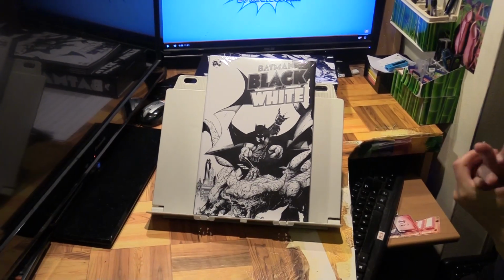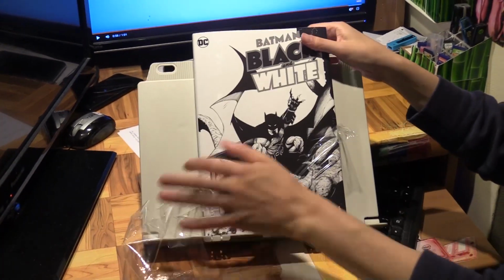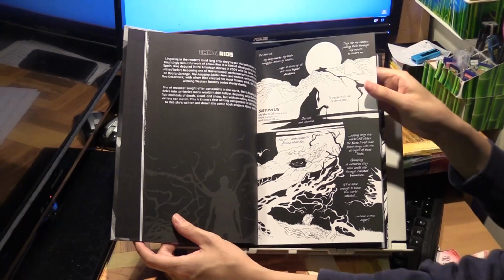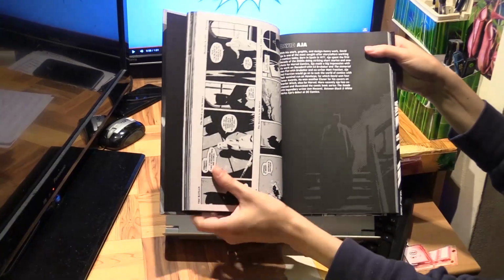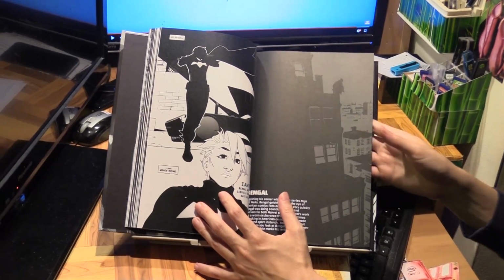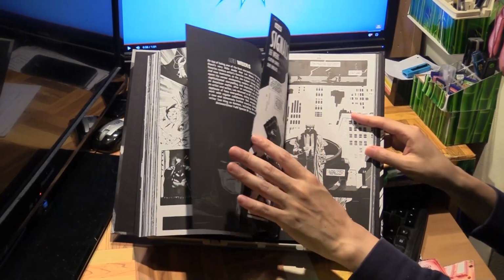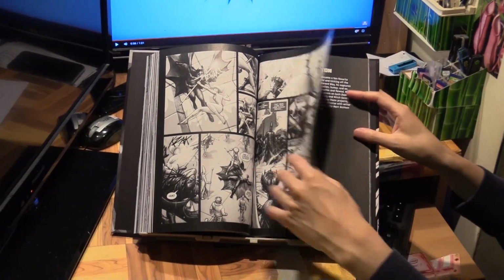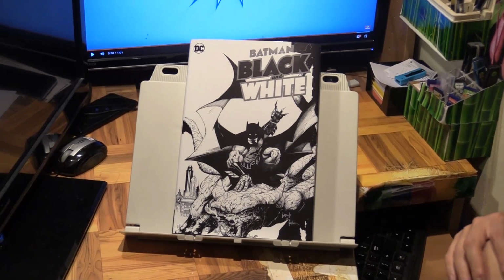Batman Black and White Hardcover vol 5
This is the 5th volume of this legendary Batman anthology series. Here are the stories:
The Demon's Fist
It takes the villains’ point of view and makes it feel akin to a child’s first piano recital. What may be forgotten by all others involved, will be a defining moment for him.

Weight
It’s a tour of Batman’s career, with gorgeous splash pages showing all the characters we know and love. A perfect introduction for a new reader to Black and White series.

First Flight
Every story in this collection felt as though the creative team wanted to deliver something unique, except for this story. This story almost felt like a lost chapter that was cut from the Grant Morrison days. Swamp Thing twist is fun though!

Sisyphus
Arty! while I didn’t care for this story personally, I greatly respect the approach and technique. It didn’t resonate with me, but I have no doubt that it will resonate with other readers.

Metamorphosis
we see Batman responding to a hostage situation involving one young woman being held hostage, there is a twist though, illustrating some uncomfortable truths about life.

Unjust Judge
This story isn’t calling God unjust, but rather stating that if an unjust judge can be moved by persistence, imagine what persistence will do with a loving father. So keep crying out, don't lose faith!

Cats are Grey
your standard cat-and-mouse chase between Batman and Catwoman.

The Spill
This is a Joker story. We’ve had way too much of the Joker lately, so the moment he’s mentioned, I rolled my eyes.

Dual
Batman follows an impostor, dressed in him but in white. I don't get the ending...needs to be a longer story i think.

Devil in Details
The Devil Is In The Detail”. You need to turn the book sideways to read this, something I haven’t done since the ’90s. The reason being that Aja has presented this tale like a daily newspaper strip. probably the best of issue 2.

Cavalry
Jace Fox story. Set in the future after his Future State mini, it features him taking on that grand tradition of Bats—getting a partner. He and a teenage Tiff Fox are in the Bat-business together.

Thorns
Is this even a Batman story? Kinda cool concept of fantasy version of Bat v Ivy but i dunno...

I am the Bat
great last-page swerve that changes the way we see the issue and sends a great message about Batman’s true, long-lasting impact.

An Unquiet Knight
Tim Seeley and the legendary Batman artist Kelley Jones—who has been drawing Gotham for the better part of three decades—take their turn with a dark and twisty story that pits Batman against Zatanna, Etrigan, and a few original faces. Batman is actually dead, and we’re getting the manifestation of his spirit.

Legacy
Scifi setting. Batman mech doing battle against a variety of mutant horrors.

a night in the life of a bat
light, funny story about a day in the life of a bat - not Batman

davenport house
the return of Maps Mizoguchi. This bubbly, hyperactive Gotham Academy student is probably the greatest Robin that never was

Green deal
Ivy is looking for Bruce, because, together, she believes that they can save the planet. she has a point...

Checkmate
Alfred teaches a young Bruce how to play Chess.

Fool's journey
murder mystery set in Haly's Circus, when Dick's parents were still around.

Father son outing
Setup for a very hilarious punchline.

Signals
Very strong story, a bit of a year one story for Jim Gordon who had a corrupt mentor.

Blue
Gilda Dent, exacting revenge on others because of her own dark past with Harvey

The Riddle
wild choose-your-own-adventure tale of Batman vs. the Riddler and Killer Croc.

Man who Flies
touches on the big moments in Dick Grayson’s life, and the story serves as a perfect representation for who Dick Grayson is, what he stands for, and who has impacted him. A celebration of Nightwing!

Second Signal
Nathan and Michael Rook. Two young African-American brothers from the Hill area of Gotham call to Batman for help when people in the Hills disappear.

Abyss
a story told from the perspective of three citizens of Gotham. All three were saved by Batman, and all have very different perspectives of him — a hero, a maniac, and an inhuman monster.

Opening Moves
Batman is up against the Chessmen Blanc as he seeks to rescue a kidnapped boy. Who are they? Well, imagine Chess pieces as actual people, bloody brilliant, right?

Like Monsters of the Deep
young girls have been getting kidnapped off the streets, Batman works with Clayface.

A Thousand Words
it’s the poignant tale of an old man, a photographer who took photos of Batman for the GCPD and has been nicknamed “Shutterbat”. Reminds me of Marvels.